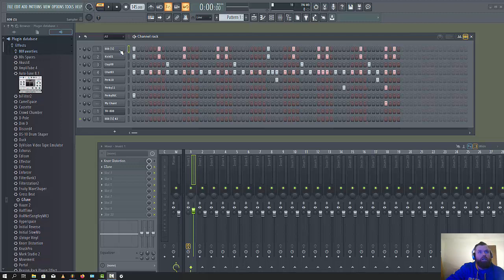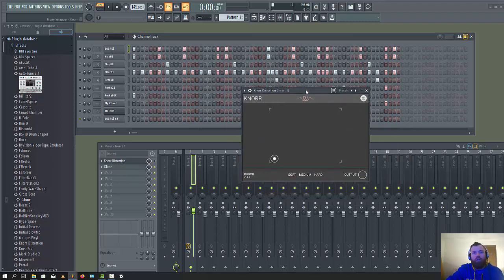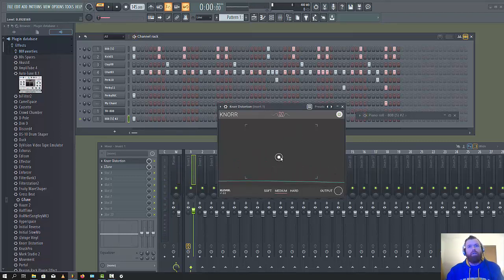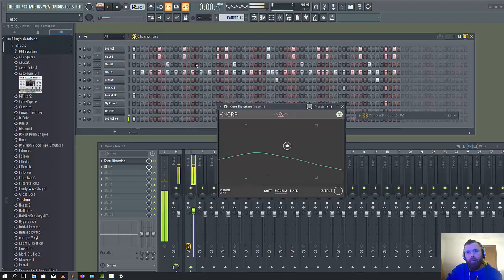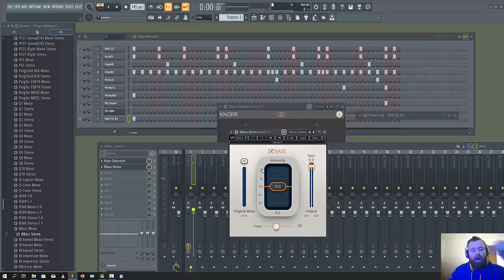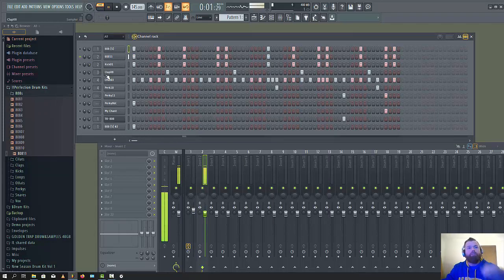808's New Trick I Learned New Channel Giveaway FL Studio Tutorial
Hello Guys BlackBear here Welcome to my New Channel i'm really excited to finally get this started i've wanted to for sometime now. my apologies for the voice audio quailty i ordered a new mic and it will be here soon. Don't forget to LIKE and SUBSCRIBE in order to have a chance at winning the Nektar SE49..I hope that someone that really needs it gets it. and please leave a comment let me know what you guys wanna see...